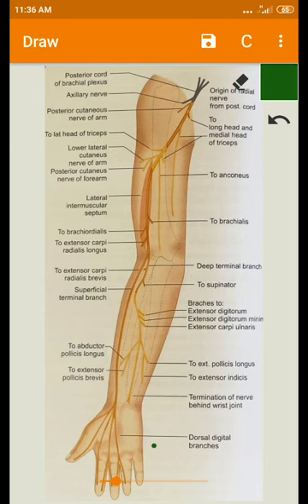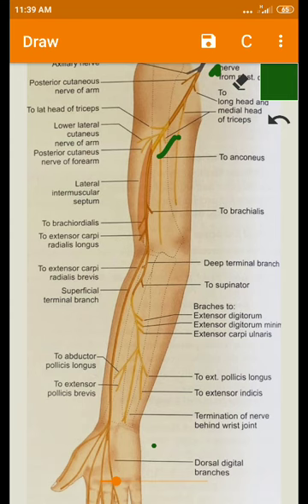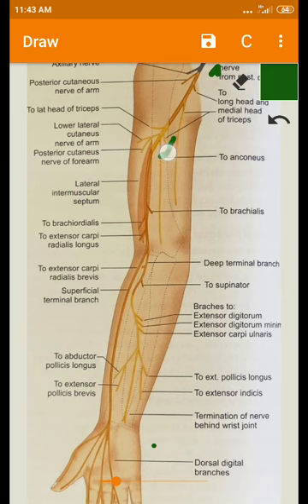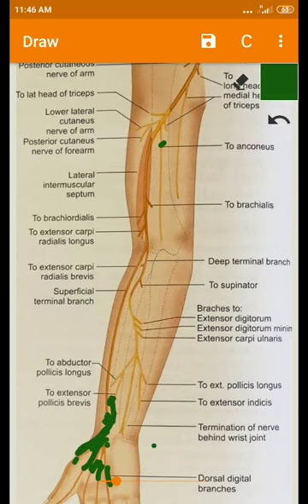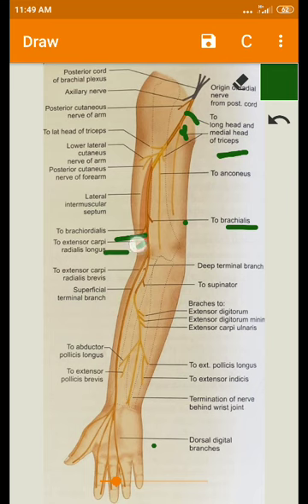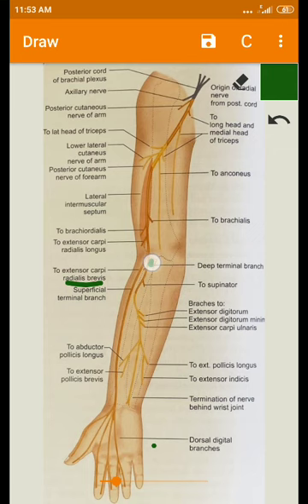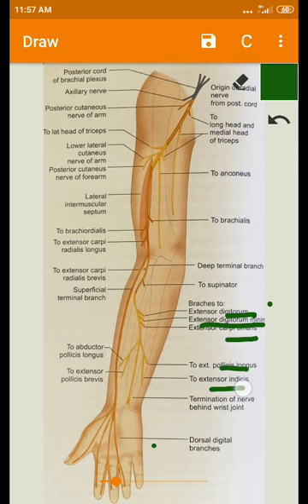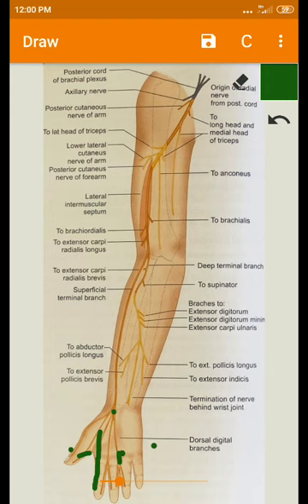013 Radial nerve Part 1 Upper Limb